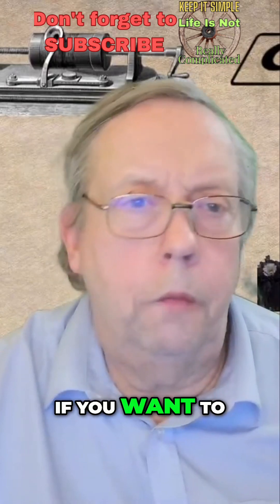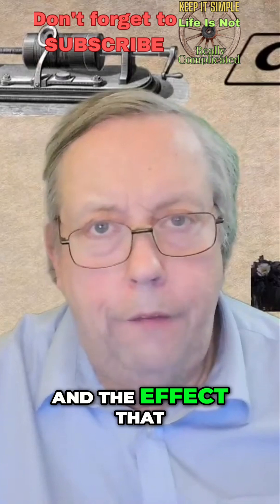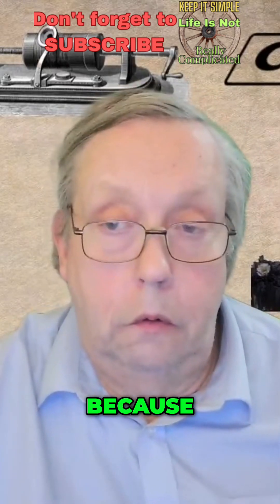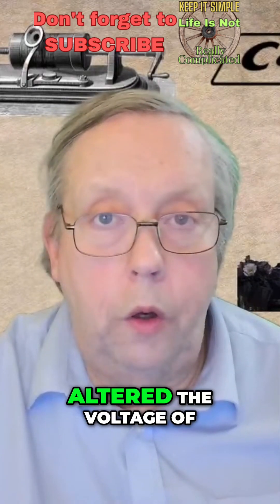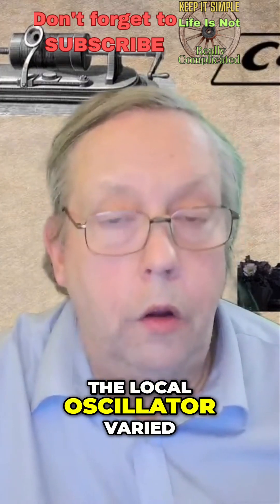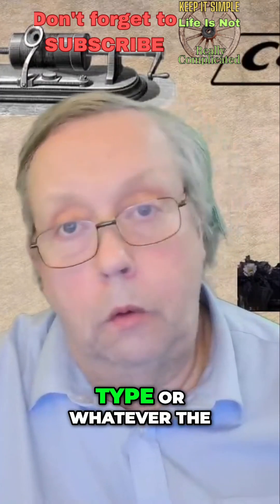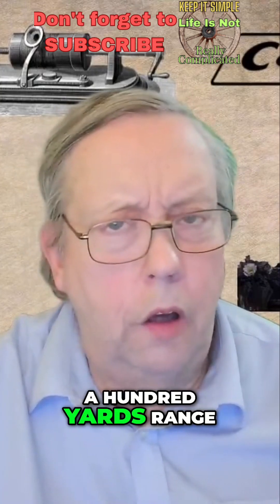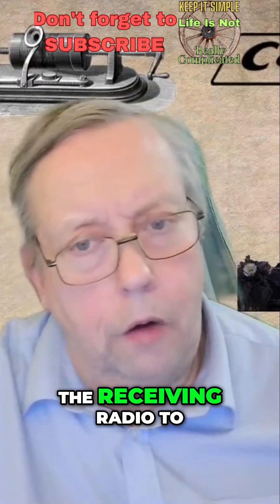Turn Old Telephones into DIY Walkie-Talkies!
Discover how we transformed classic carbon microphones from vintage telephones into functional walkie-talkies. This clever hack showcases the magic of engineering, allowing us to achieve impressive range using simple AM radios. Join us for this fun and educational experiment!